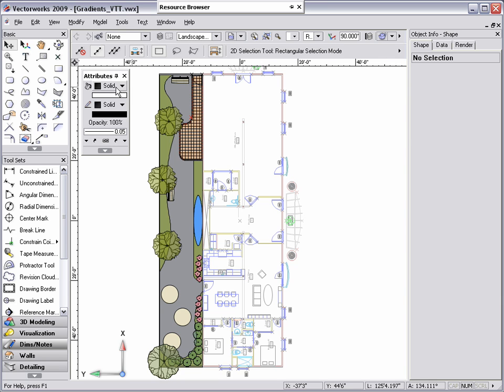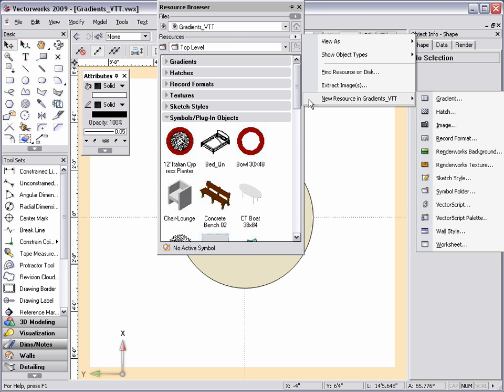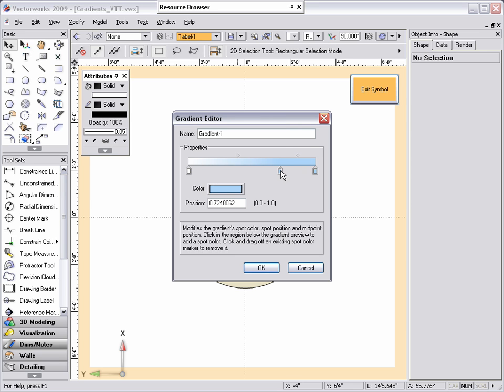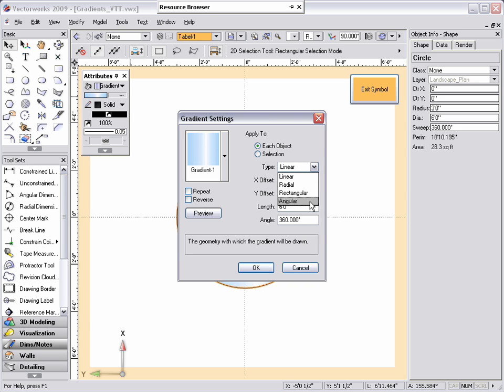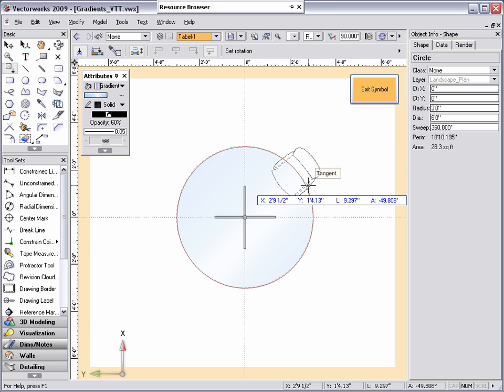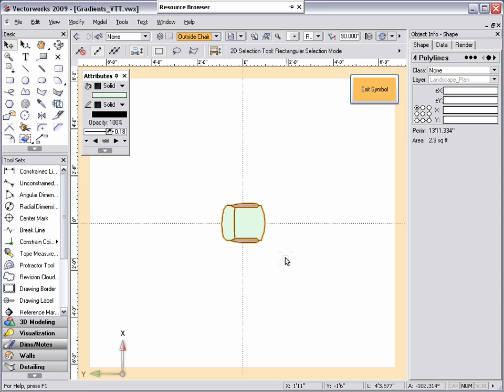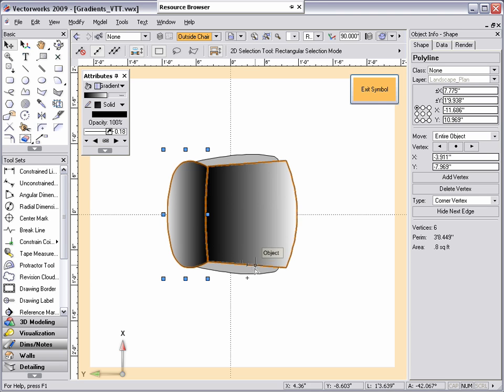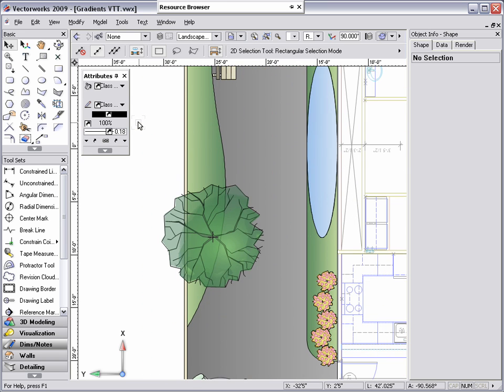Creating Gradients in Vectorworks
Creating Gradients: Enhance your presentations using custom gradient fills